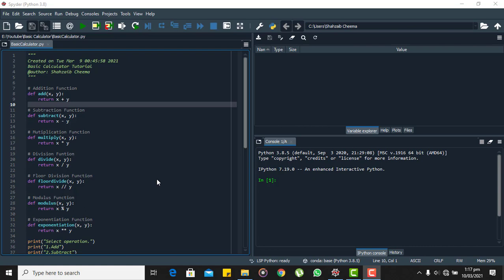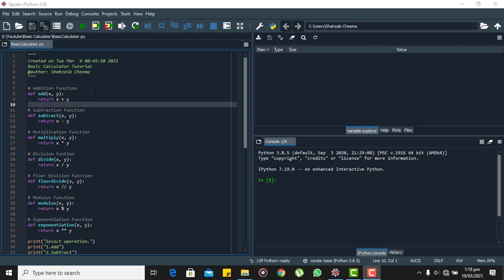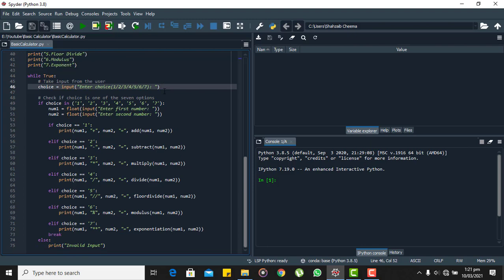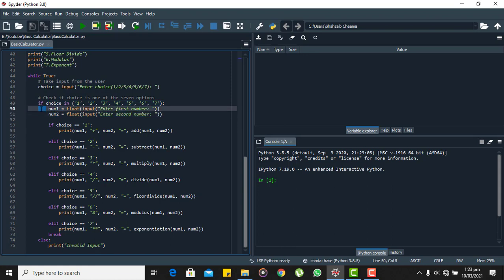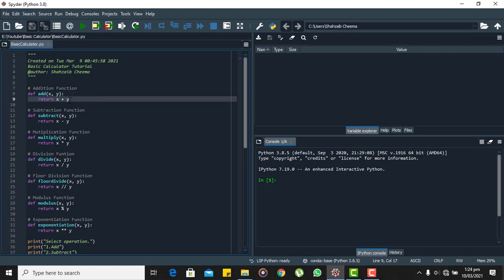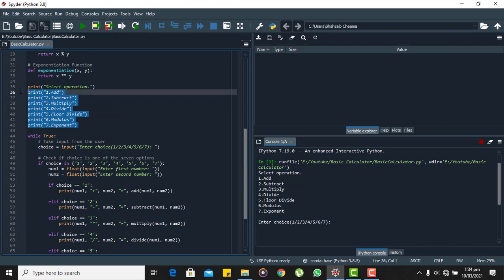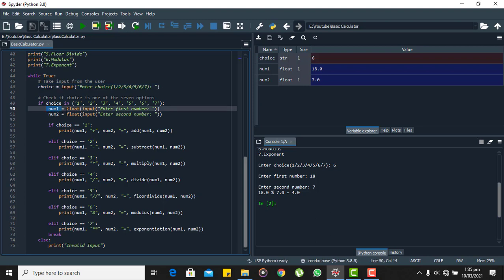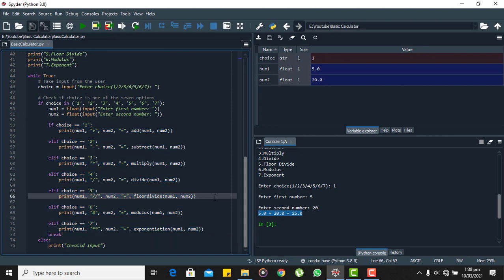How to Develop a Calculator in Python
Learn to develop a calculator that can perform basic arithmetic operations like Addition, Subtraction, Multiplication, Division, Floor Division, Modulus and Exponentiation depending upon the input from user.